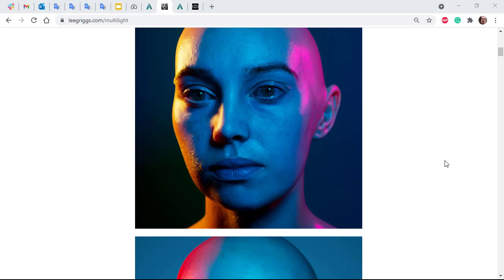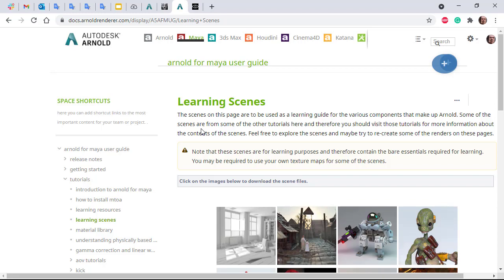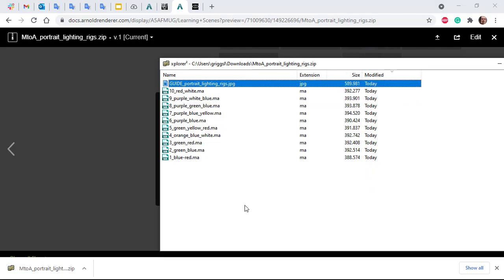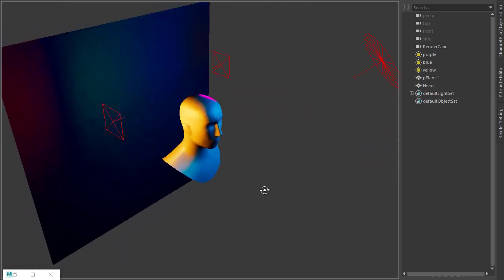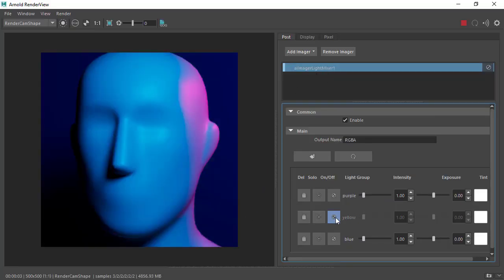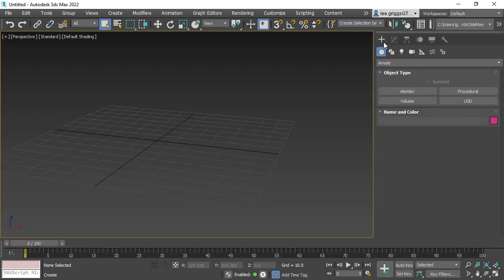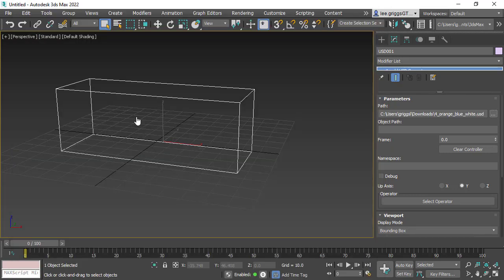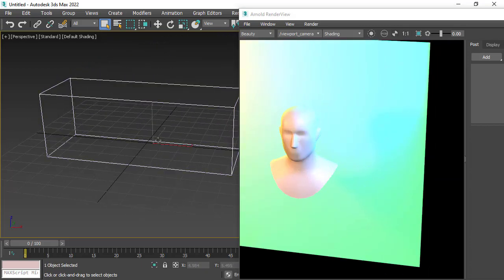Arnold tutorial - Portrait lighting rigs in Arnold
This video is a quick guide on how to use the portrait lighting rigs and USD scene files available for the various Arnold plugins.